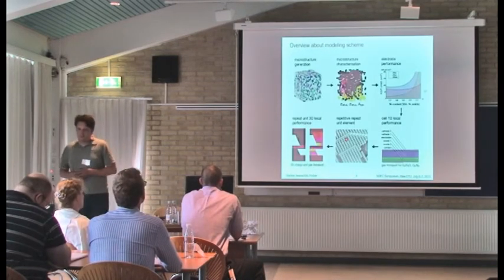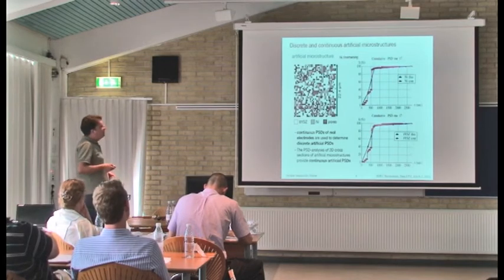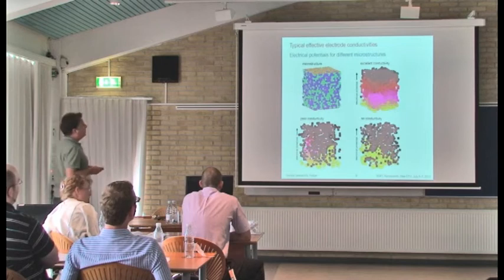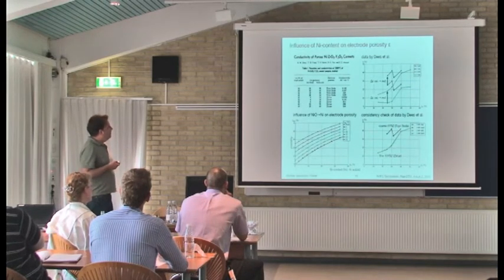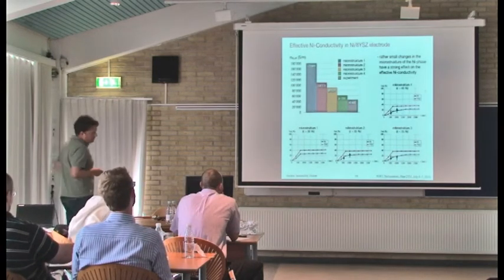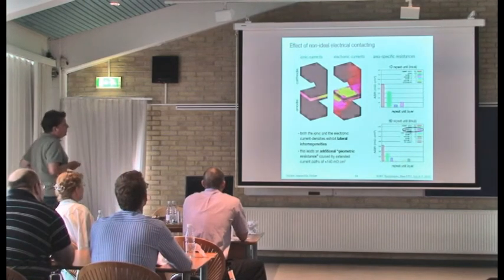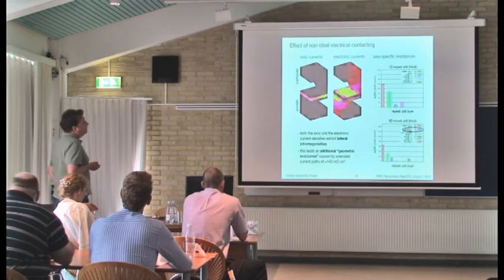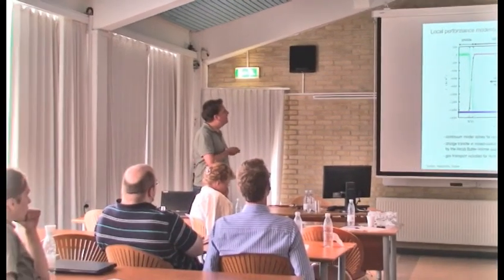Thomas Hocker, Zurich University of Applied Sciences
Assessing the effect of SOFC electrode microstructure on its performance and degradation

T. Hocker, B. Iwanschitz, L. Holzer

To assess the effect of SOFC electrode microstructure on its performance and degradation, a framework of finite element (FE) models has been developed. Using synthetically generated electrode microstructures, for example, for two-phase, mixed conducting anodes, structural electrode parameters such as the contact area between electron- and ion-conducting particles can be obtained. This method also allows one to calculate the effective conductivities for electron and ion transport. To mimic realistic solid-phase networks, up to eight different particle sizes can be specified for each solid phase. The effect of sinter necks on the charge transport is taken into account via contact resistances between neighboring particles. When compared with literature data, the electrode model exhibits all main observations known from experimental analyses. Comparisons have been made with common electrode properties as reviewed by Sunde [1].

As example, in Figure 1, the picture on the left represents a 2D-section through a Ni-8YSZ anode with a particle-diameter distribution in the range of 1 to 5 μm. The diagram on the right shows the corresponding probability for the Ni-phase to form a percolating, electron-conducting network. As expected, this probability increases with decreasing porosity (ε) and with increasing volume-fraction of Ni (fNi).

Symposium on Solid oxide cell electrodes in 3D